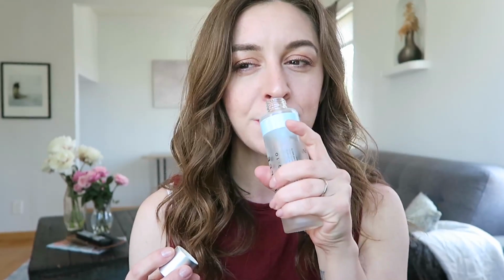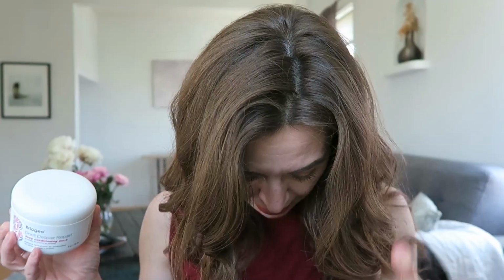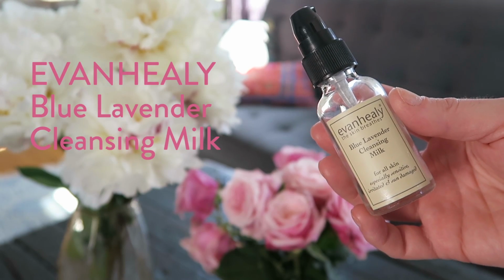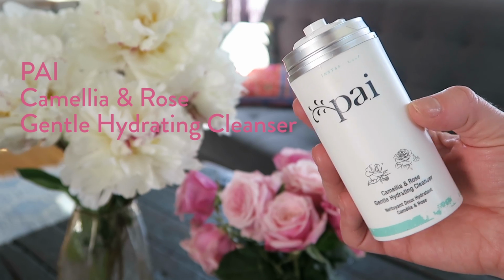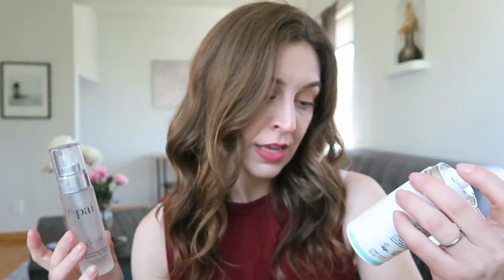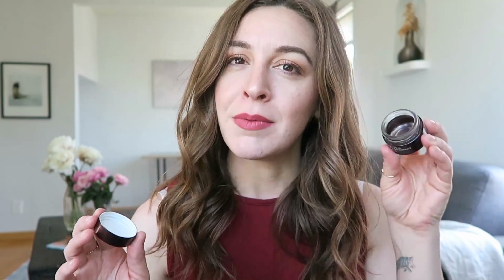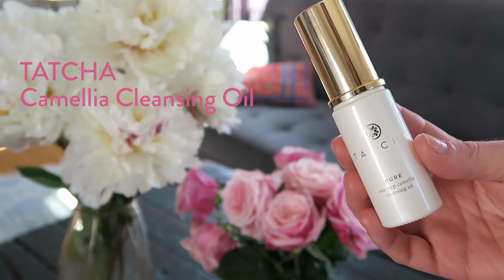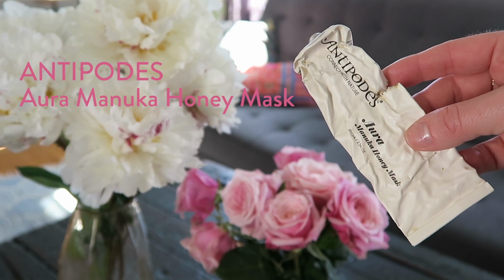Empties | June 2017 pt 1 | Ft Pai, EvanHealy, Tatcha & More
Empties June 2017 pt 1. Ft Pai, EvanHealy, Indie Lee, Heimish, Tatcha and More.

I am trying to downsize and use up a lot of skincare and makeup that is just lingering around, so expect lots of empties this summer. There is actually a second part of this I filmed the same day that hopefully will be out later this week.

Please Hand Stamp. A Romantic Short Film

Indie Lee CoQ 10 Toner

St Tropez In Gradual Shower Tan

Pixi Glow tonic To Go Pads

Belif True Tincture Cleansing Stick ~ Chamomile

Pai Camellia & Rose Gentle Hydrating Cleanser

Pai Echium & Argan Gentle Eye Cream

Pai Lotus & Orange Blossom BioAffinity Toner

Fresh Black Tea Age-Delay Eye Concentrate

Tatcha Pure One Step Camellia Cleansing Oil

NYX Micro Brow

OUAI Treatment Mask

Antipodes Aura Manuka Honey Mask

lightroom